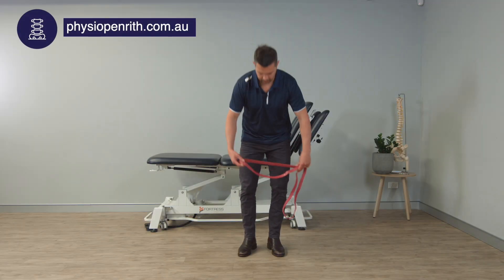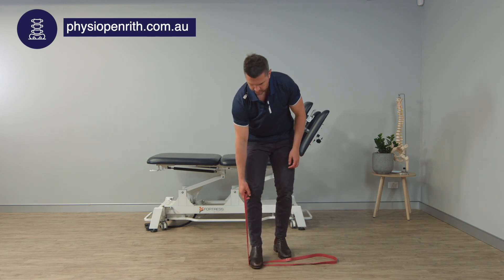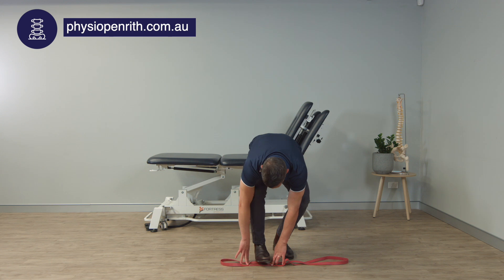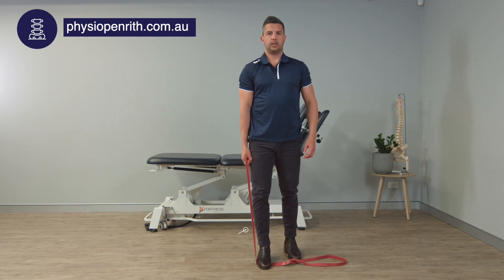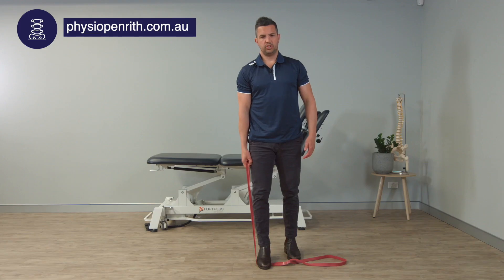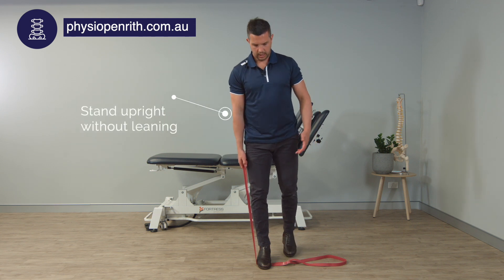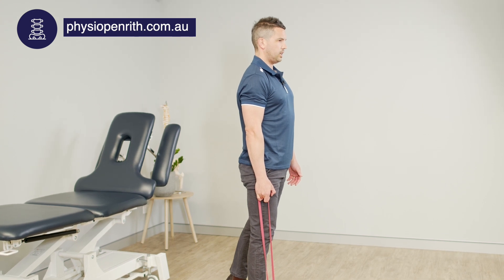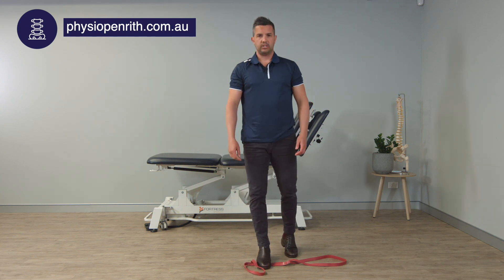Best Exercise For Low Back Pain - Standing Anti-Lateral Holds Physio Penrith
When managing low back pain it is always important that each patient is triaged into one of the following categories: non-specific mechanical low back pain, low back pain with leg pain and suspected serious pathology.

When considering best practice for low back pain it is important to that about 40% of those reporting an episode of acute low back pain recover within six weeks. However, 48% still have pain and disability after three months and of these almost 30% do not recover by 12 months. A key problem in the management of acute low back pain is the number of people who develop chronic low back pain following an acute low back pain episode. We expect that early appropriate care may reduce such a transition.

Such appropriate care really is focused on three key areas:
1. High quality education
2. Advice (rest is inappropriate, simple analgesics, return to normal activities)
3. Physical exercise is encouraged

Best back pain exercises are the ones that are done and adhered to, they are also ones that don't cause an exacerbation of symptoms.

This exercise is called standing anti-lateral holds and is a beginner level exercise.

At Sydney Muscle & Joint Clinic our physiotherapy and exercise physiology approach is consistent, high quality and based on the best scientific knowledge. We deliver evidence-based practice for a range of musculoskeletal conditions, which means you get an approach that is effective, safe, and efficient.

a: 112B Stafford Street Penrith NSW 2750